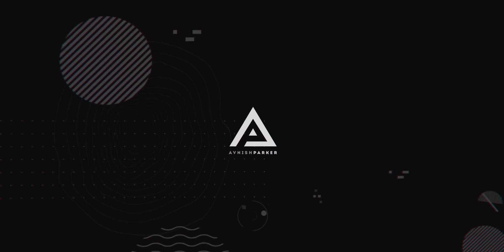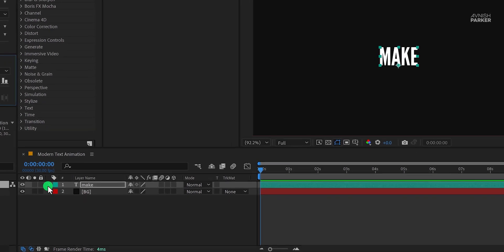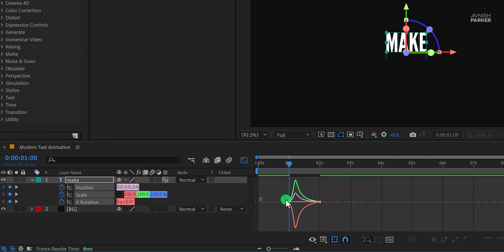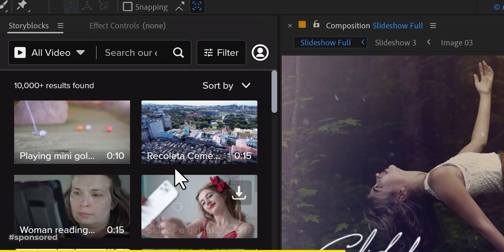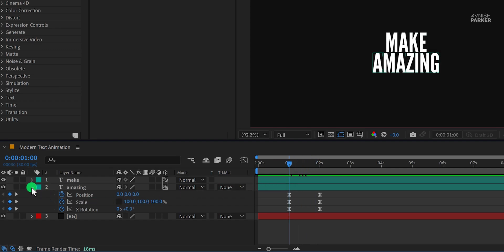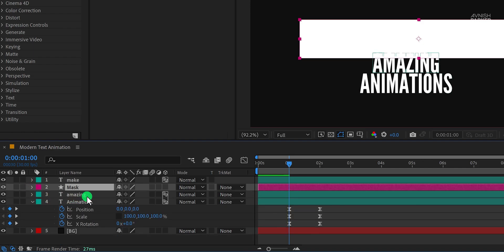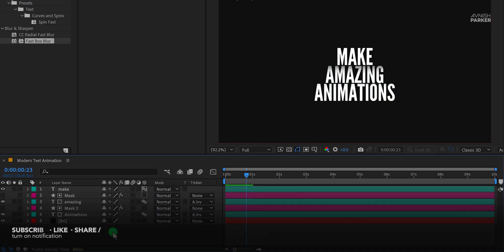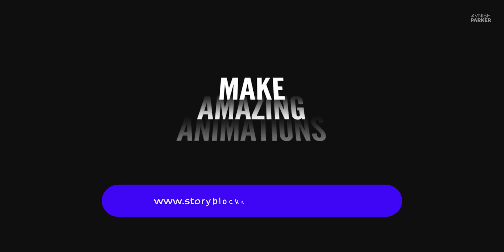Modern Text Animation Tutorial in After Effects - After Effects Tutorial - Text Animation Tutorial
Hey Everyone, welcome back to my After Effects Tutorial. In this After Effects tutorial, we dive into the exciting world of modern text animation. Whether you're a beginner or an experienced motion graphics enthusiast, this tutorial is perfect for you. Join us as we unlock the secrets behind creating dynamic and eye-catching text animations that will captivate your audience. Learn step-by-step techniques, explore the latest trends, and discover innovative effects to make your text come alive. Get ready to unleash your creativity and take your projects to the next level. Let's create stunning visuals together!